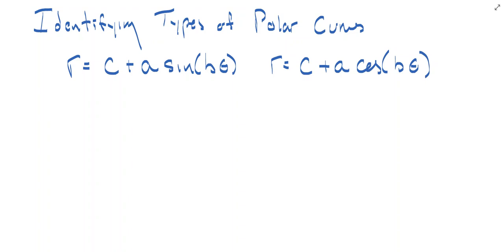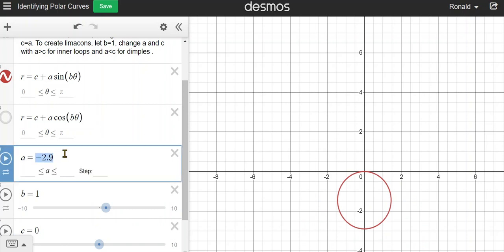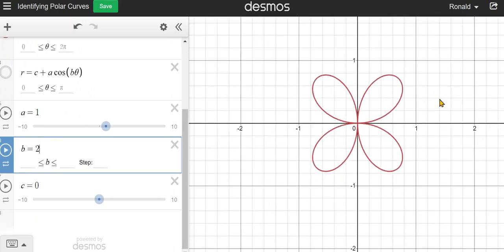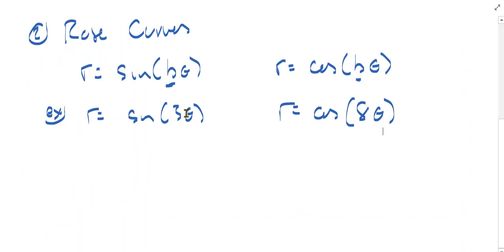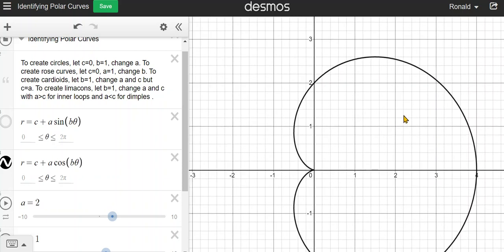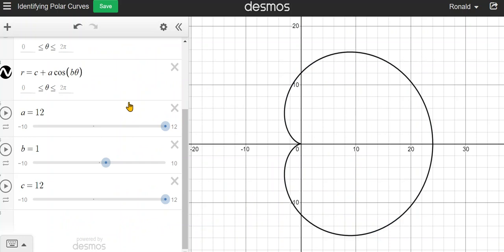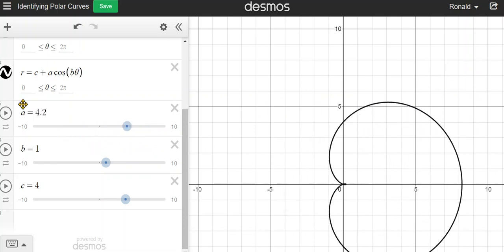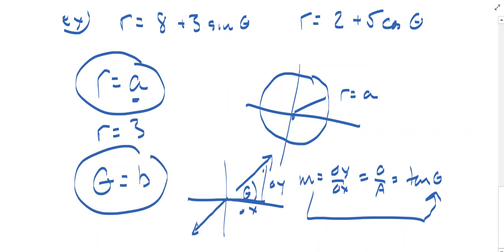Calculus-Identifying Types of Polar Curves